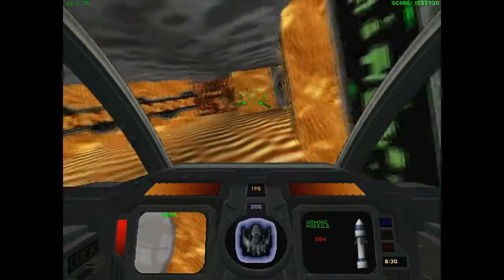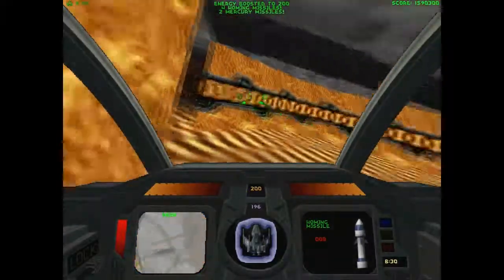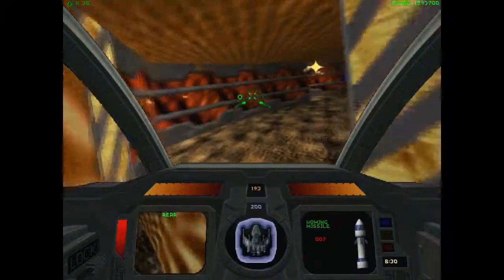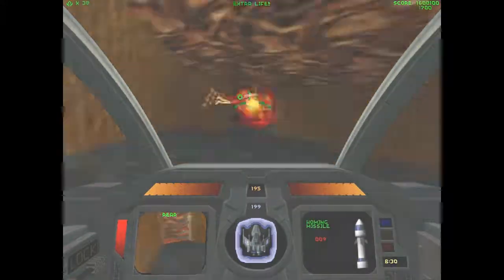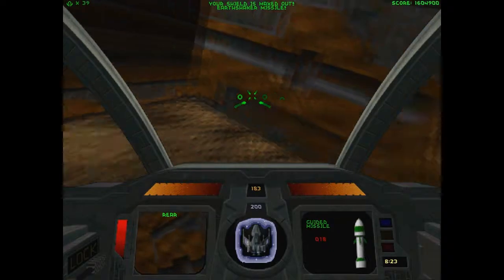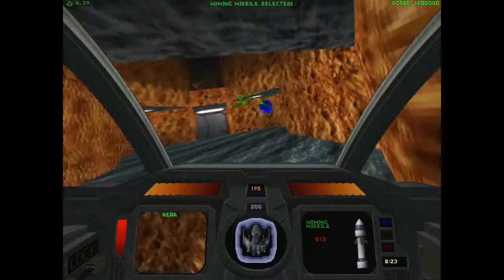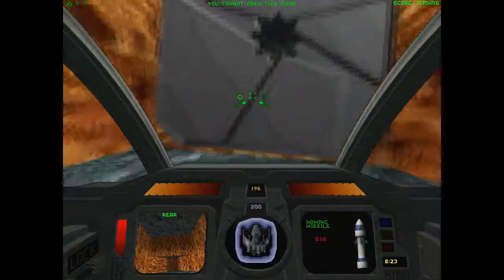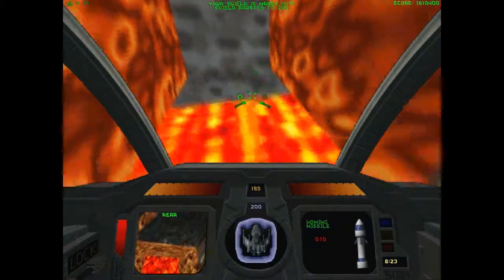Descent II Level 17 Part 1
Hello everyone!  I'm finally back!  I hope you all had a great christmas or whatever december holiday you celebrate.  I'd like to make a quick note about this vid, I ended up with a sound anomaly, so headphone users might want to be wary of that, turn your volume down ppl!

Anyway, level 17 introduces the BPER Bot.  It's not terribly much of a threat, kind of like a Fox Attack Bot, although if you destroy them at short range you will seriously pay the price!  Another note about the Baloris Prime levels is that the Gold Fattie bots make a serious return in force!

Anyway, the level plays kind of oddly because of the way it's designed and the map can be a little bit confusing in one room, but other than that it's not a big deal.  Not a lot to say about this one otherwise.  I did miss a switch in the reactor room (it's behind the screen.)  I would have bothered with it, except I kind of had a thief bot I had to look out for.